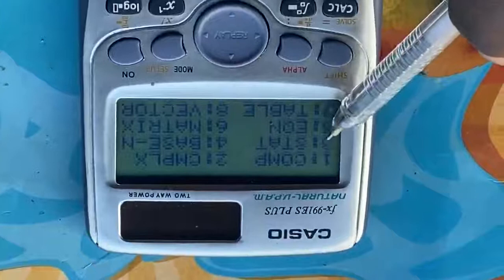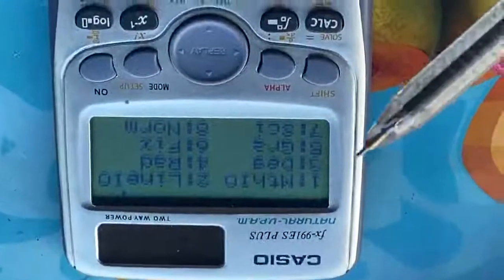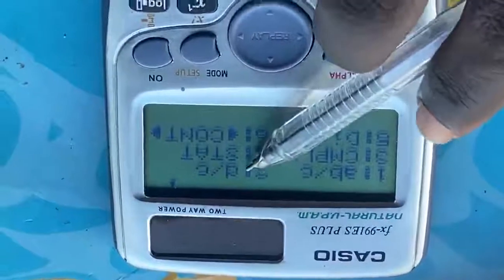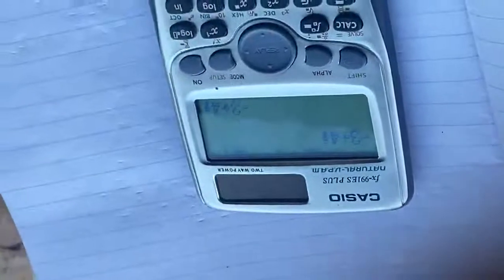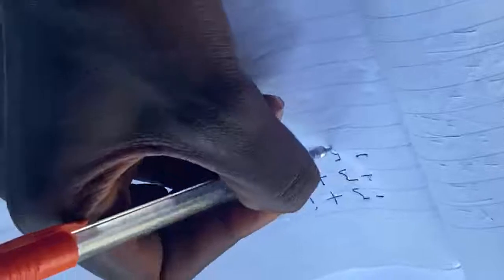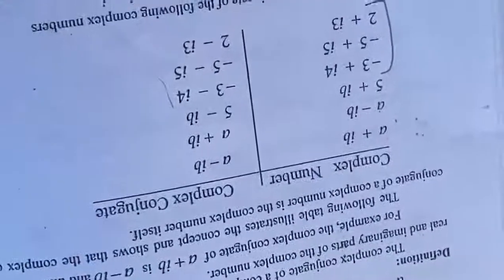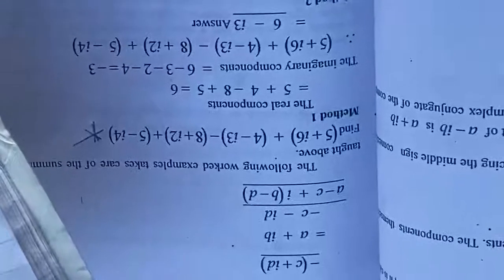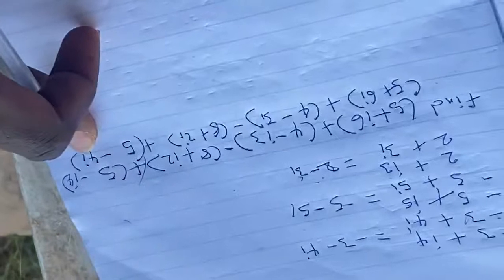Calc method-All you need to know about your Casio Scientific Calculator and the Short cuts part 1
The part one of this video which is this,will explain the basic things you must know before trying to learn and master the calcio scientific calculator